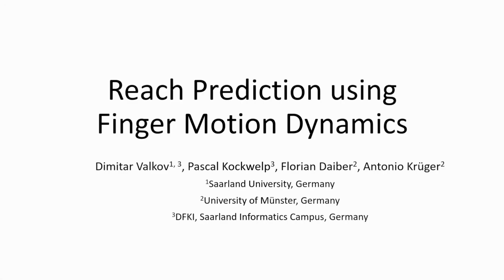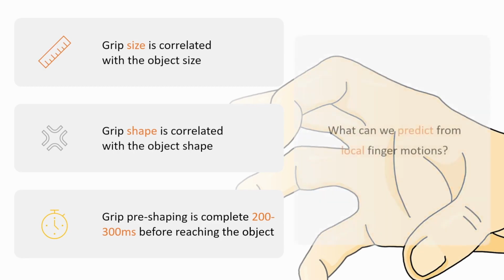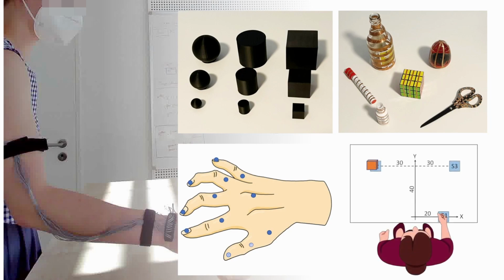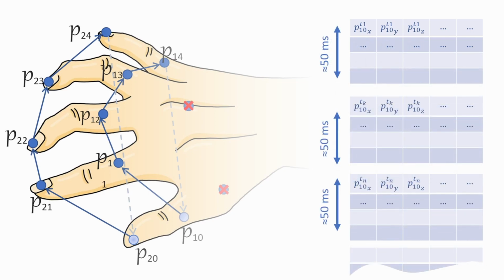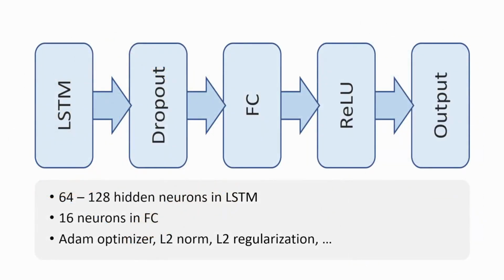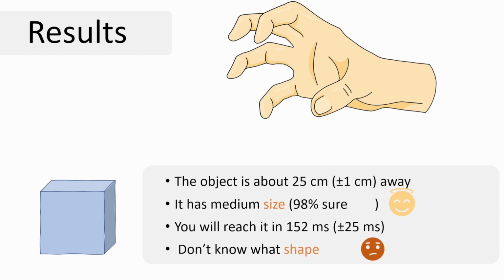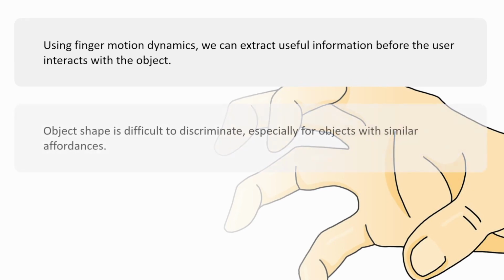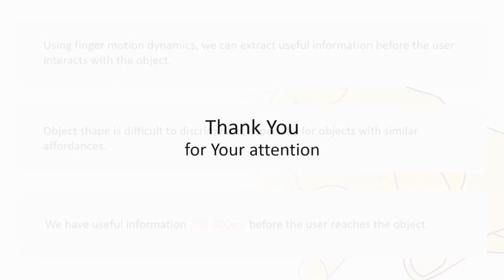Reach Prediction using Finger Motion Dynamics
Dimitar Valkov, Pascal Kockwelp, Florian Daiber, Antonio Krüger

The ability to predict the object the user intends to grasp or to recognize the one she is already holding offers essential contextual information and may help leverage the effects of point-to-point latency in interactive environments. This paper investigates the
feasibility and accuracy of recognizing un-instrumented objects based on hand kinematics during reach-to-grasp and transport actions. In a data collection study, we recorded the hand motions of 16 participants while reaching out to grasp and then moving real and
synthetic objects.
Our results demonstrate that even a simple LSTM network can predict the time point at which the user grasps an object with 23 ms precision and the current distance to it with a precision better than 1 cm. The target’s size can be determined in
advance with an accuracy better than 97%. Our results have implications for designing adaptive and fine-grained interactive user interfaces in ubiquitous and mixed-reality environments.